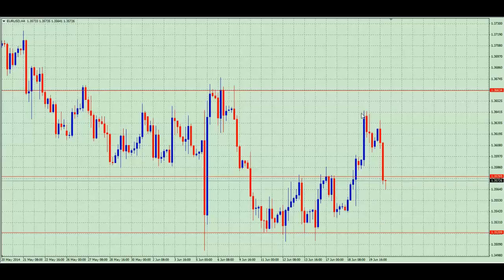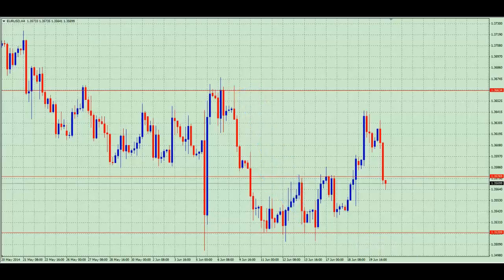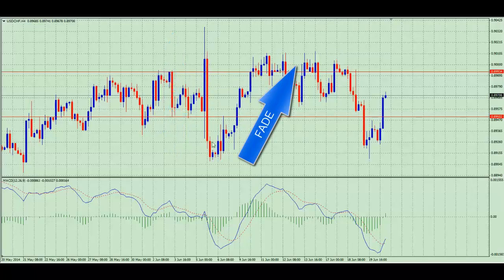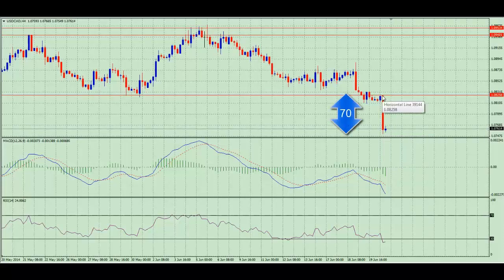FountainFX Daily Market Analysis 20th June 2014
Following the News Strategy we identify a 130 pip trade on the EURUSD, another 90 Pip trade on the USDCHF, and we plan a 70 pip trade on the USDCAD.